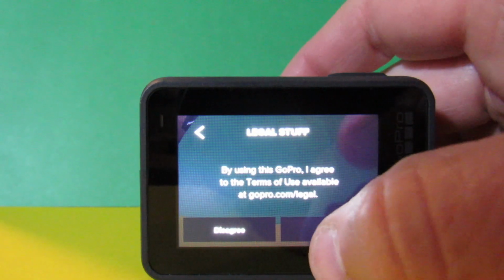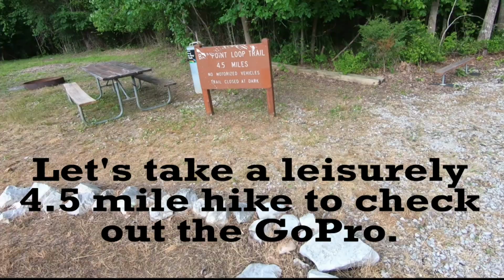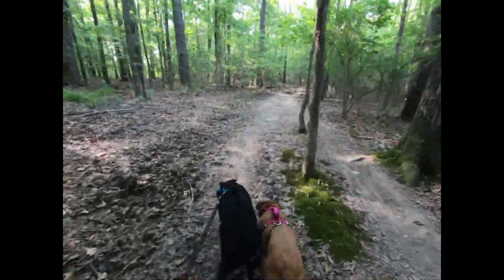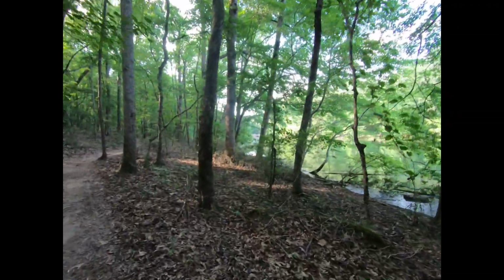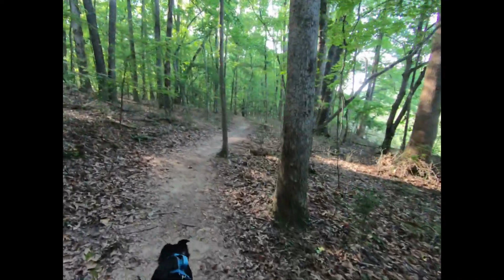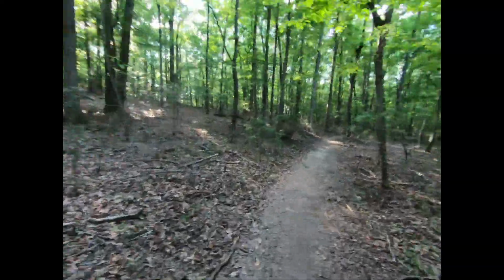Hero7 Black GoPro Issues Part 3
Received my replacement GoPro and testing it out to see if it overheats. I forgot to mention in the video that I have tested it out in 4K mode as well. I typically do not use 4K because I have an older computer that will not edit 4K videos. I typically use it in 2.7K as that is the max my computer will handle. Maybe one day when I receive a good video editing computer I can move up to 4K. But it has been tested on the new GoPro. Also, the name of the trail is Bay Point Loop Trail and not Bay Loop trail like I stated in the video.